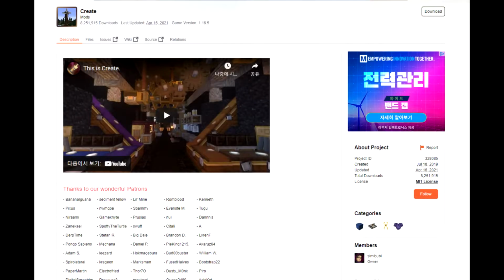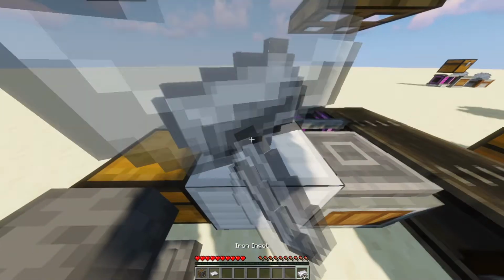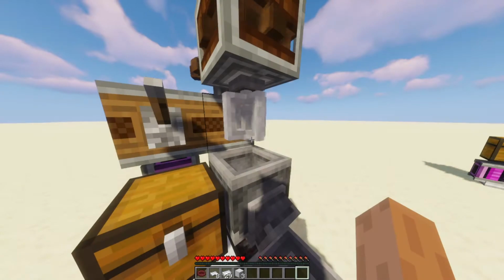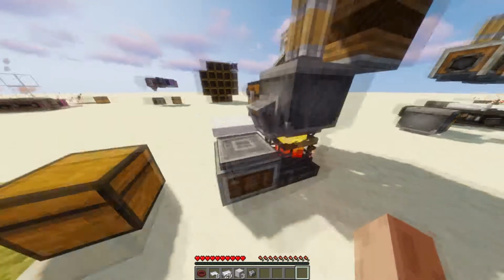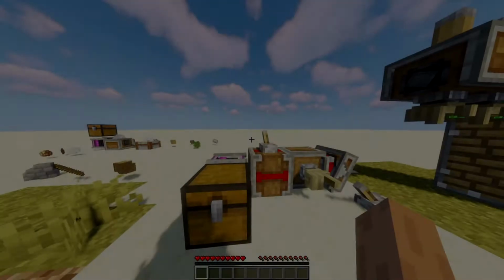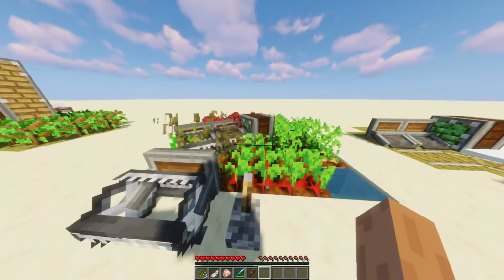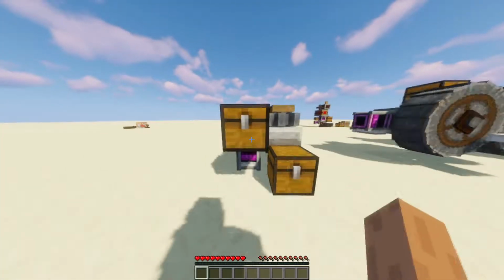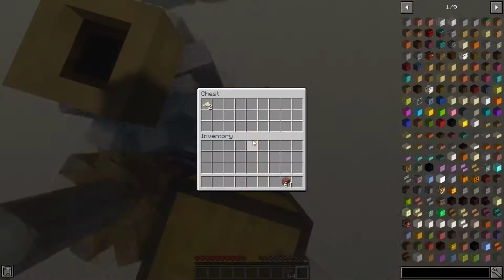Documentary: Create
for an university english curriculum